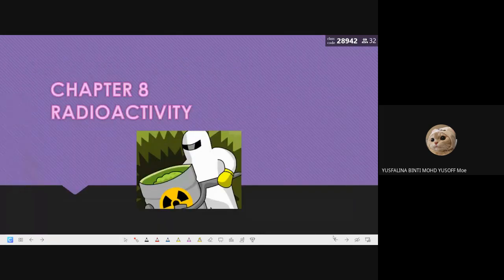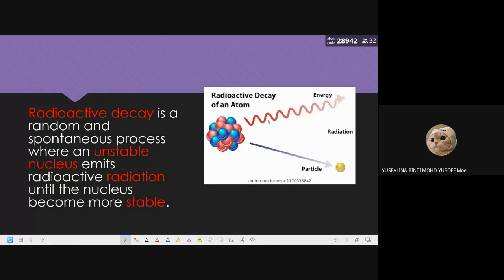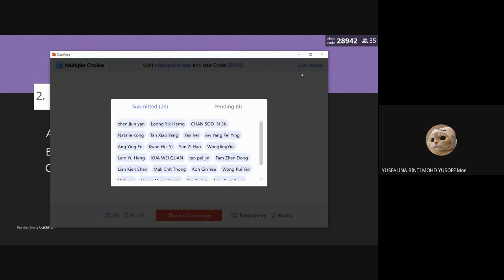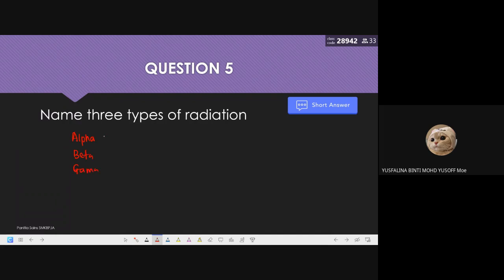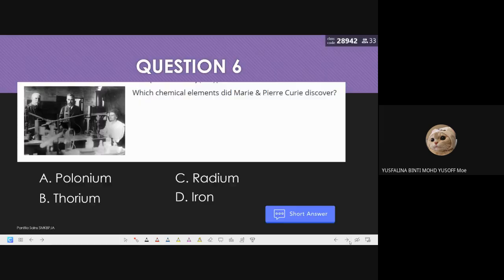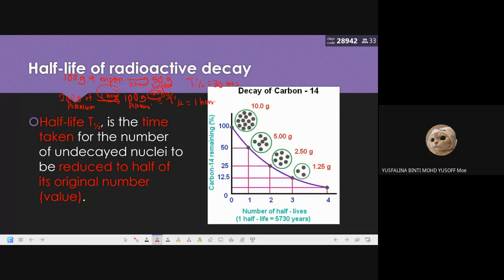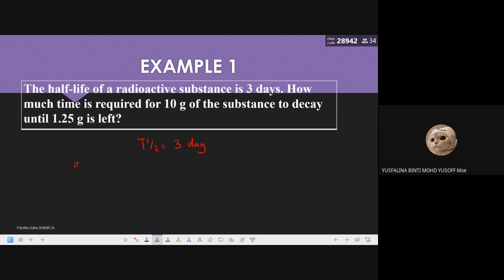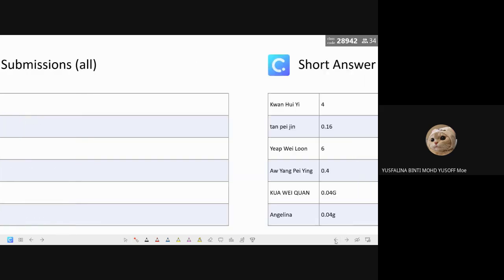science 3k radioactivity